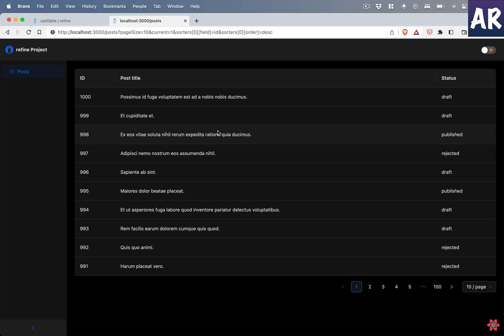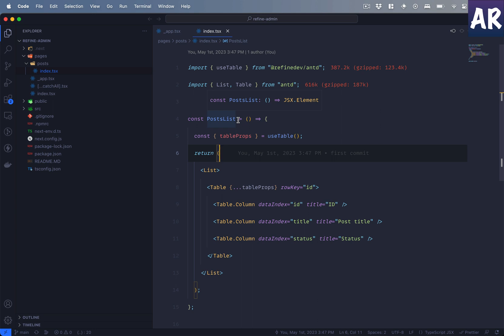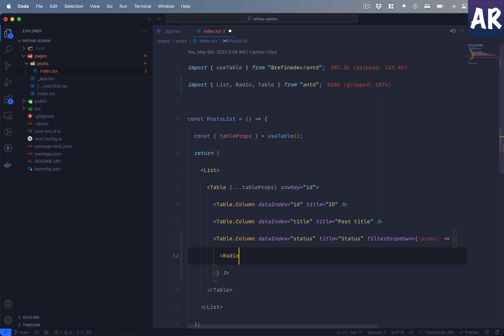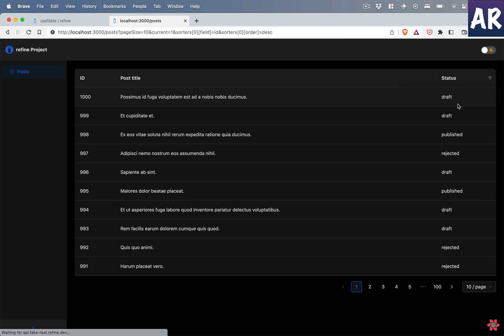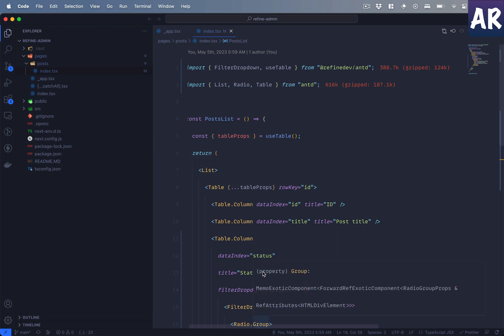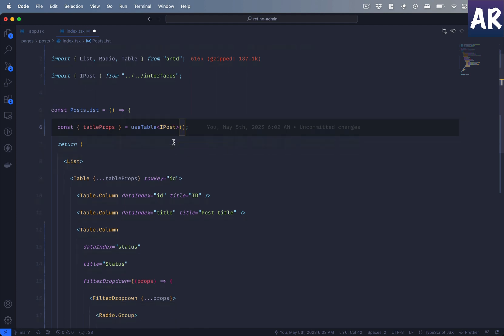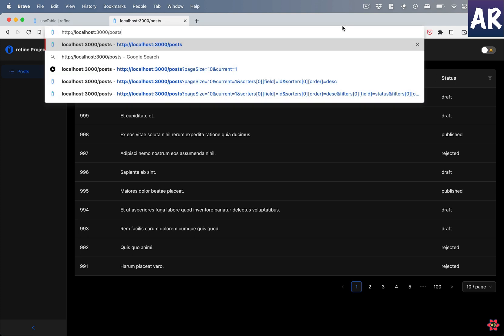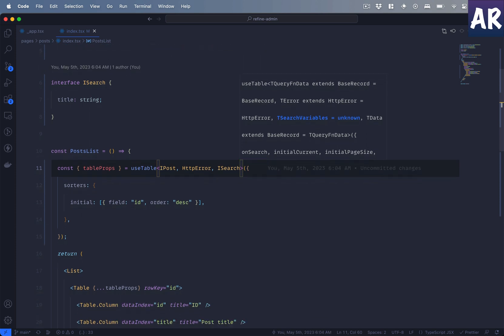02 Refine Reactjs Admin - Adding Filter, Sort and Search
In this video, we'll cover how to add filtering, sorting, and searching to your React admin app using Refine. With Refine, it's easy to add advanced data management features to your React application with minimal coding.

We'll start by adding filters to our table, allowing users to easily refine the data they see. We'll then move on to adding sorting, which enables users to sort the table based on different columns. Finally, we'll add search functionality, allowing users to quickly search through the table for specific items.

The best part is that with Refine, you don't need to write a lot of code to add these features. Refine provides a simple and intuitive API that makes it easy to add advanced data management features to your application.

So if you want to take your React admin app to the next level, be sure to check out this video and learn how to add filtering, sorting, and searching to your app with ease using Refine.